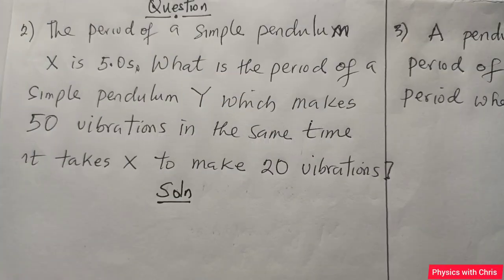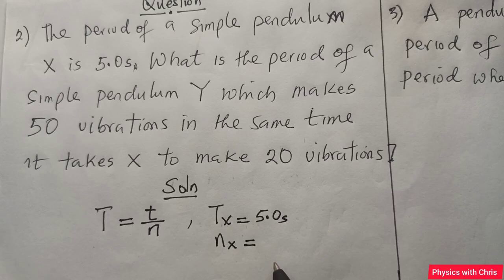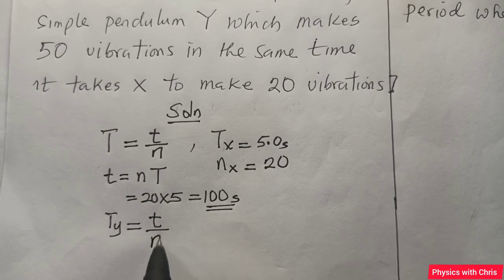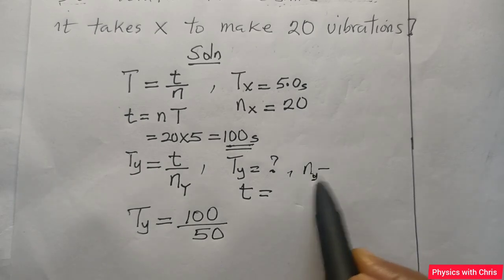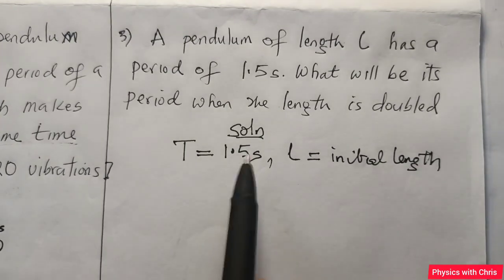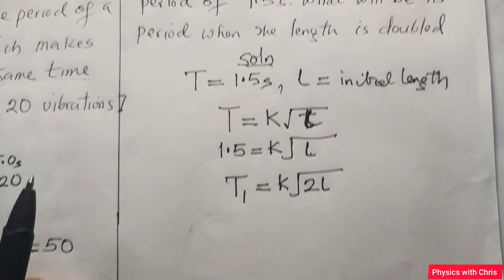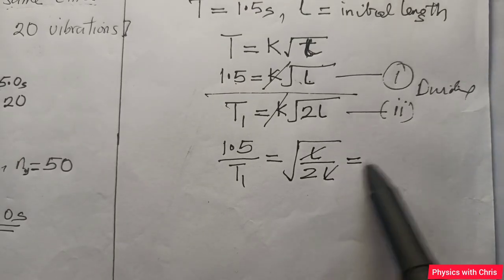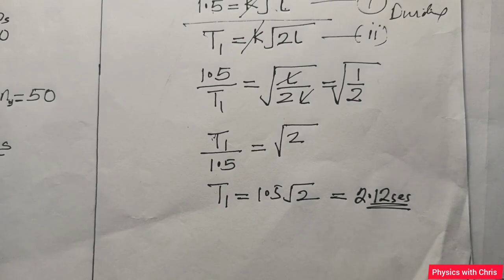Questions on period of simple pendulum 2